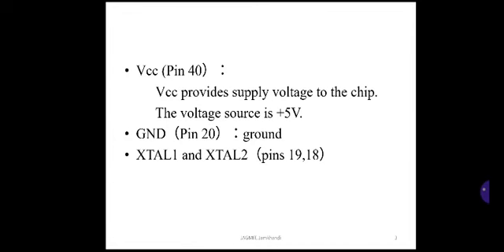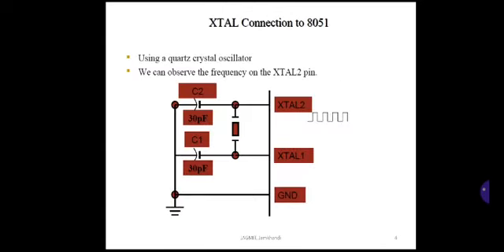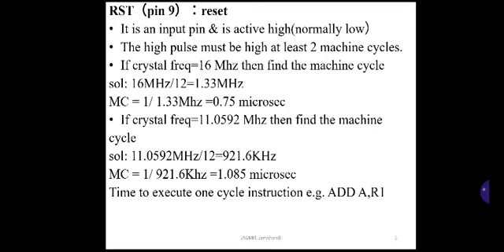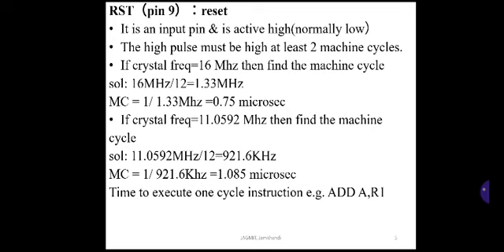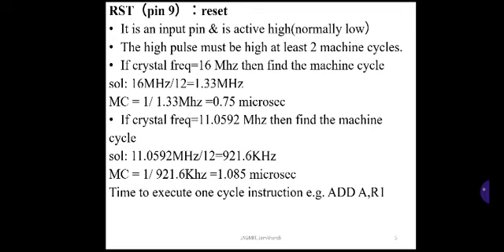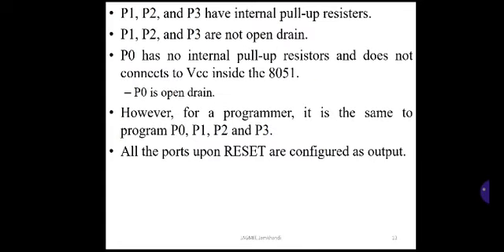8051 pin description